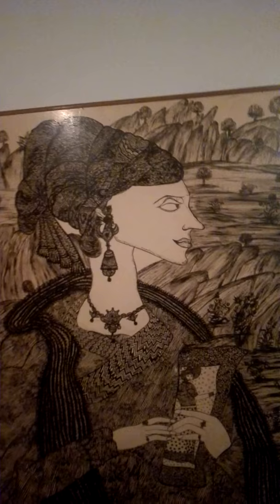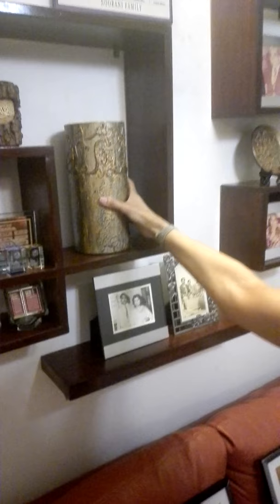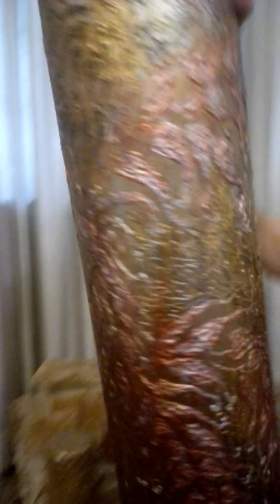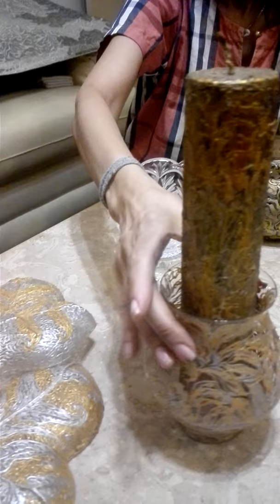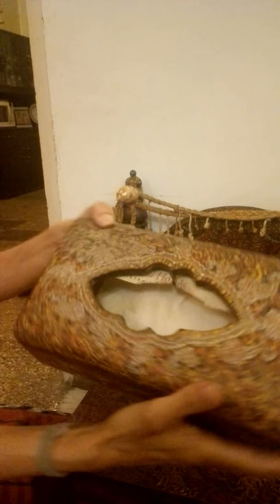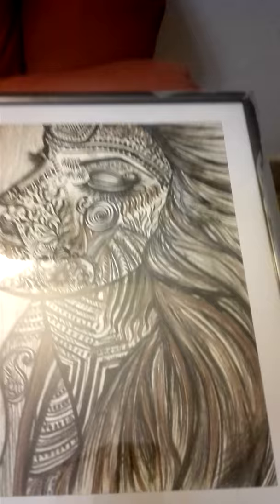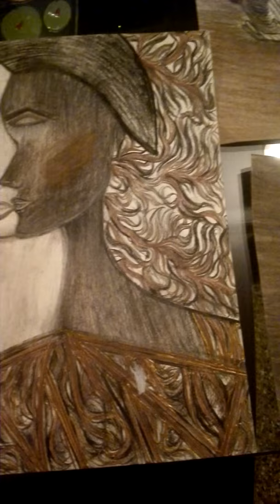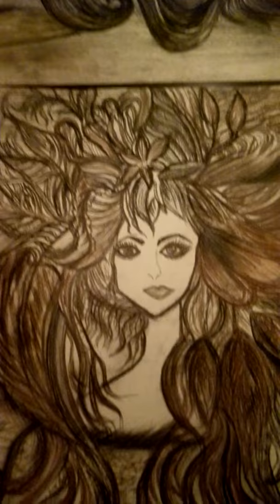Art Gallery showcase by Gulzar Hassanally GSH Creations Artist, Karachi- Pakistan